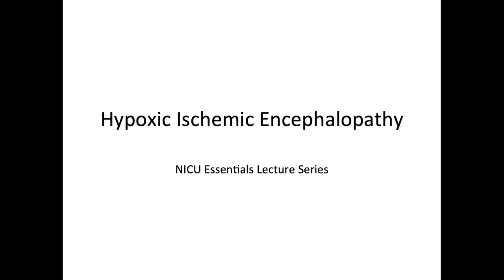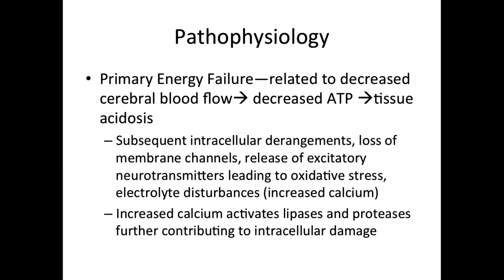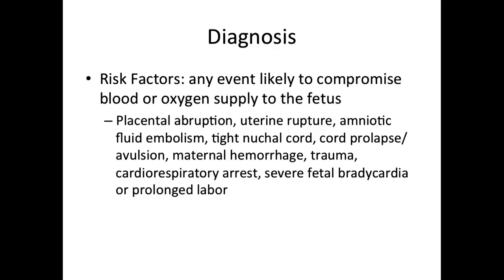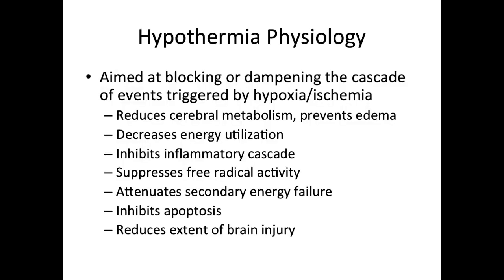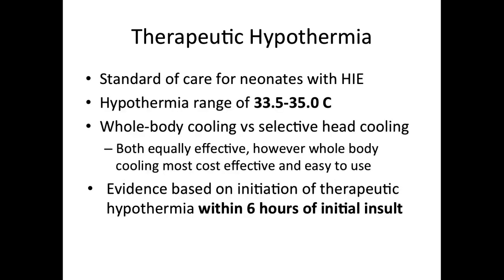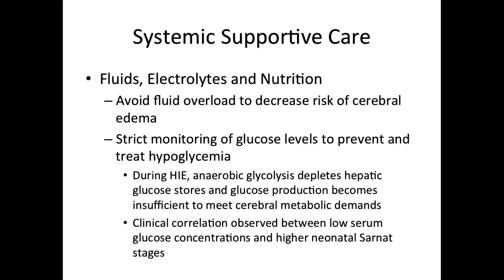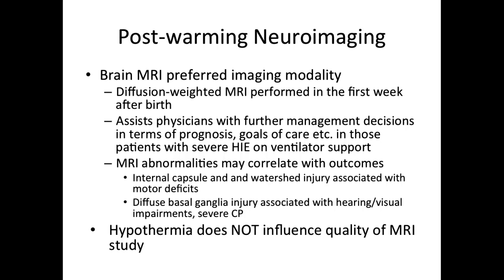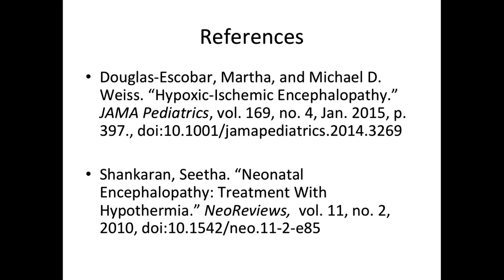Hypoxic Ischemic Encephalopathy (HIE)